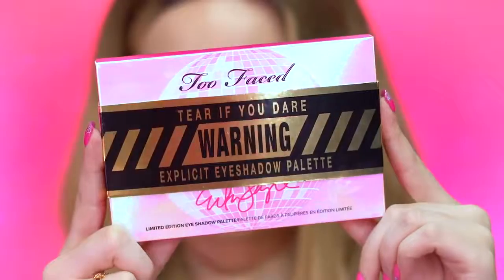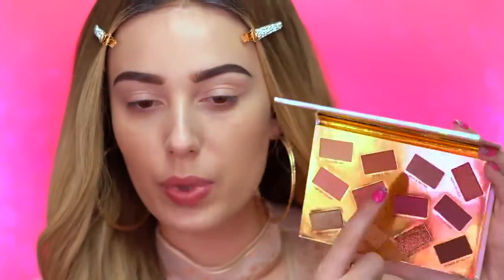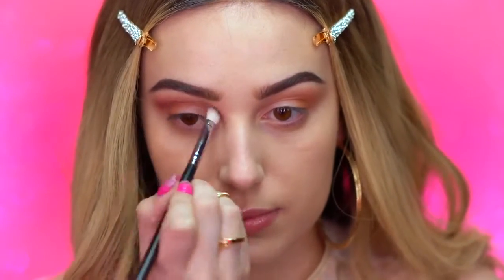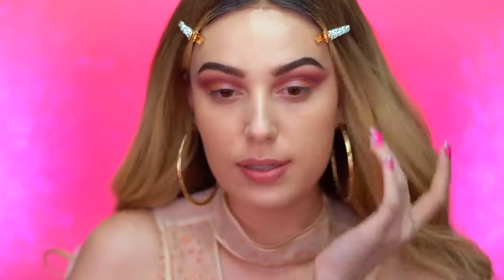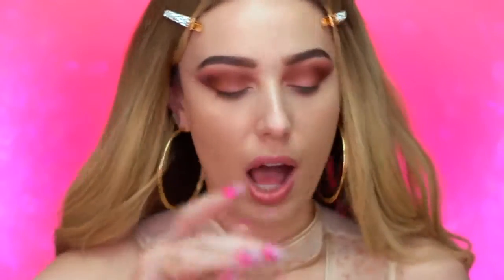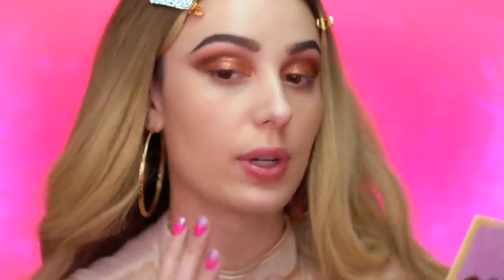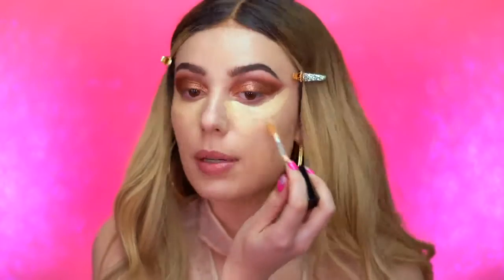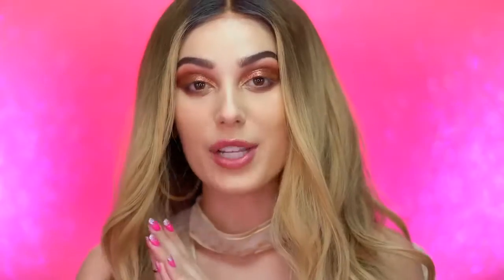How to get Fuchsia and Bronze Look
142 Colors Eye Shadow Palette
43 Eye Lashes Set
Eye and Lip Makeup Remover
Eye Shadow Matt Palette
Mermaid Makeup Brush Set
Waterproof Eye Makeup Remover
Waterproof Mascara
Waterproof Sweat Eye Shadow
Bobby Pins
Claw Clip
Deluxe Triple Teasing Comb
Elastic Hair Bands
Hair Dressing Scissor Full Set
Hair Sectioning Clip
Microfiber Hair Towel
Strong-hold Hair Spray
Lips Makeup Remover
Lipstick Couture Set Dior
Kiss Proof Lipstick Kit
Waterproof Lipstick Matte Lip Gloss
Estée Lauder Makeup Remover Lotion
Limited Edition Brush Set, Tarte
Maybelline Makeup Cosmetics 200Pcs
The Makeup Primer Spray
The Makeup Setting Spray
Travel Makeup Kit, Generic
Victoria's Secret Makeup Kit
Gel Nail Polish Glitter Nail Art
Magnetic Gel Nail Polish
Manicure and Pedicure Kit
Nail Polish UV LED Temperature Color
Dead Sea Mud Mask for Face & Body
Dr. Spiller Biomimetic Skin Care Vitamin
Extra Dry Skin
Skincare Capsules by Great Skincare
Super Restorative Day Cream
Skincare Bible
Skincare Tips for Better Skin